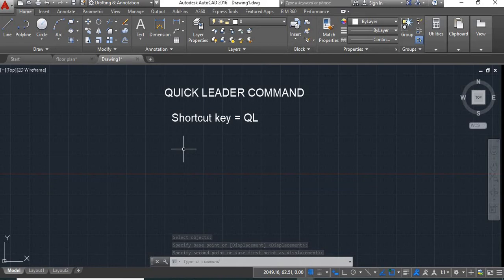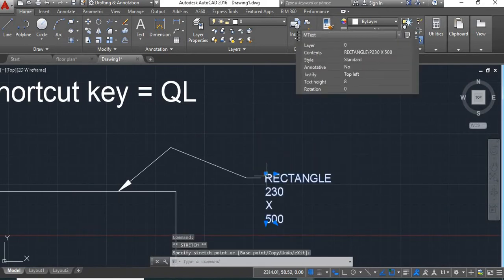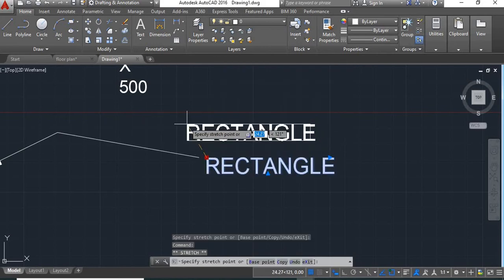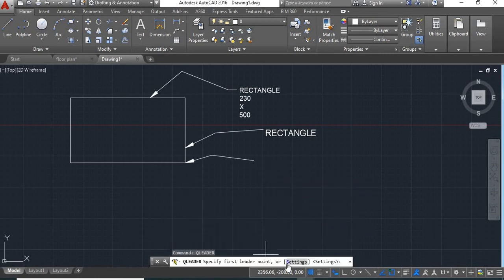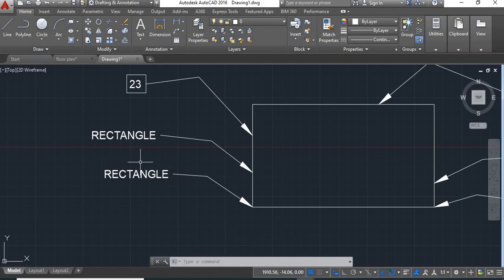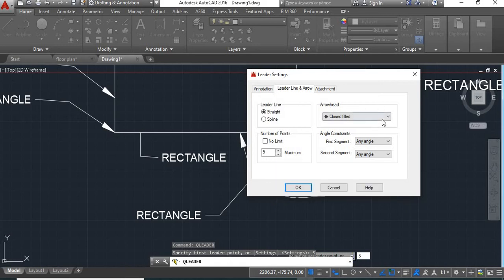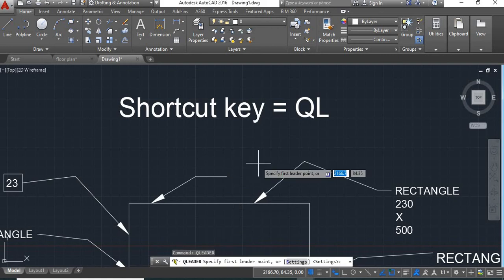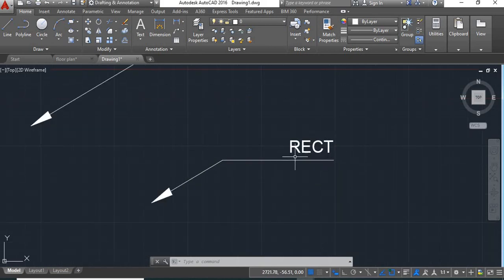How to use Quick Leader Command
In this video you will learn how t use quick leader command